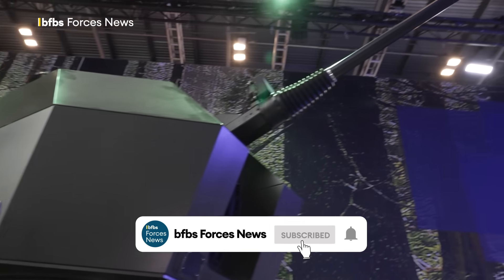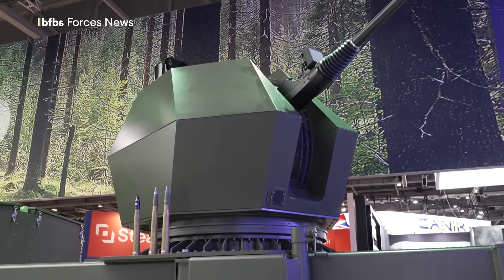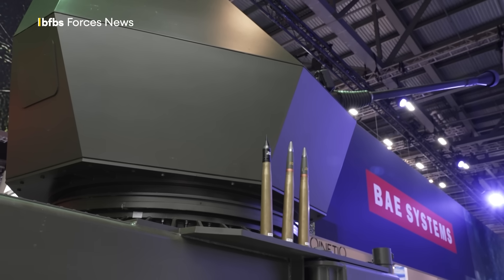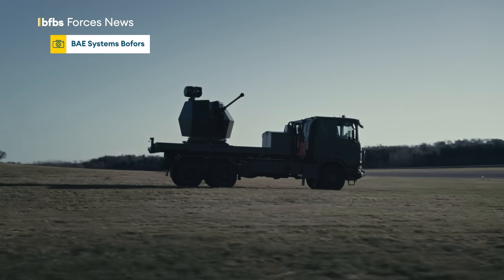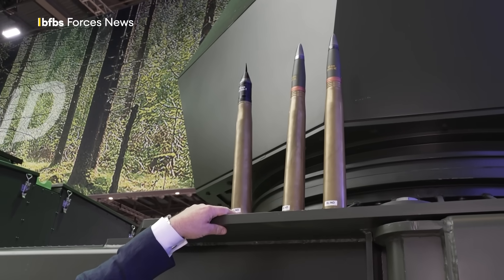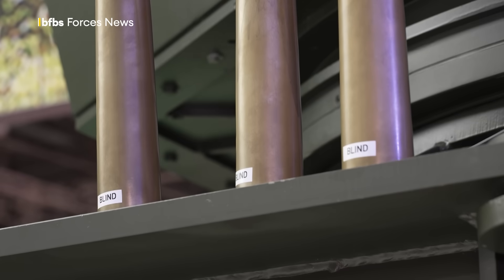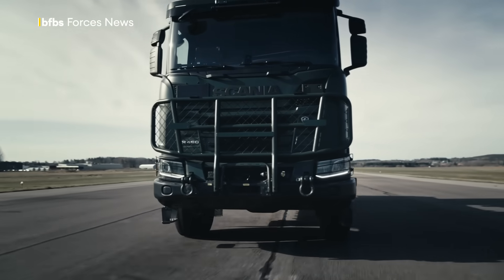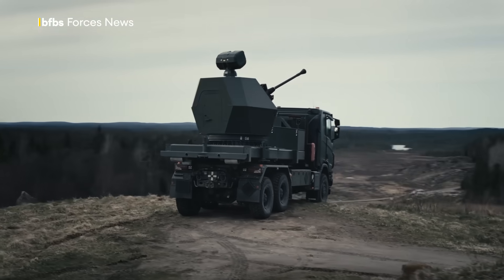Warship firepower on wheels – see the gun turning trucks into drone killers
A new truck-mounted 40mm anti-aircraft system is bringing warship firepower to land. 🚀

Developed by BAE Systems, the Tridon Mk2 can engage drones, cruise missiles, aircraft, and even armoured vehicles — all from the back of a vehicle. Designed to bridge the gap between missile defence and counter-UAS systems, it’s mobile, versatile, and remotely operated.
🔹 Highlights:
• 40mm cannon (similar to that on Type 31 frigates)
• 100-round capacity with programmable ammo
• Effective range up to 12 km
• Optional external radar for early-warning

Niklas Edelsvärd from BAE Systems Bofors breaks down the Tridon Mk2’s features and capabilities.